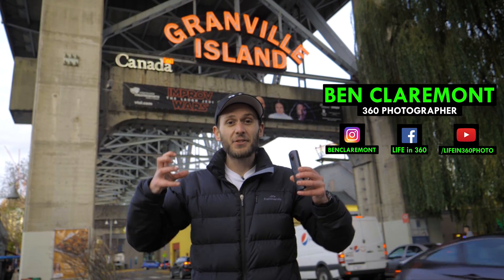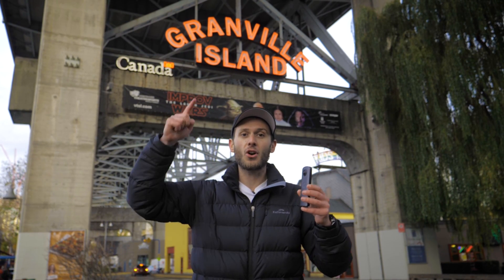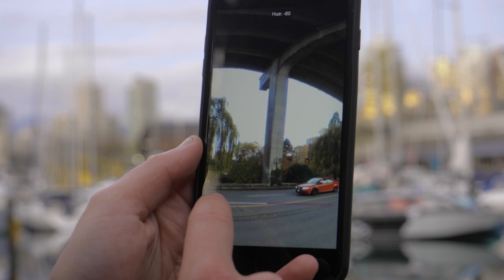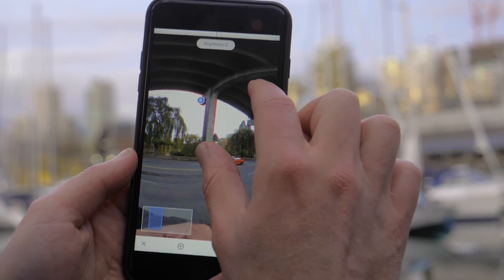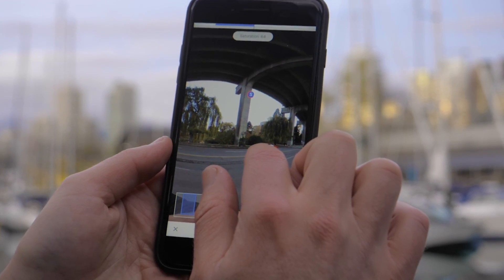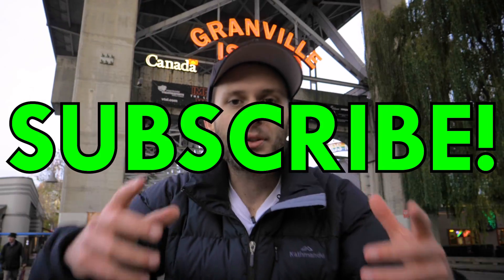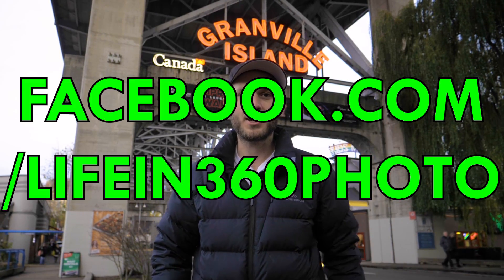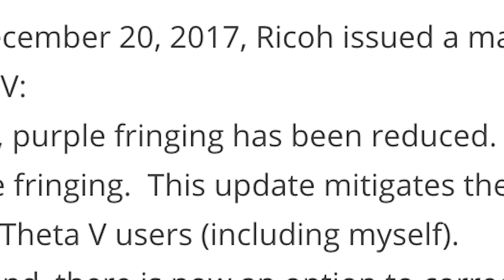How To Fix PURPLE FRINGING On Your 360 Photos!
🔥 Ready to master 360 video creation?

Most 360 cameras are susceptible to chromatic aberration (aka the dreaded purple fringing) when shooting in mixed lighting- here's how to fix it in 30 seconds using only your smartphone!

The apps I used were Lightroom & Snapseed- search for them in the App Store and Google Play!

• FAST SD card with tons of space
• Best QUALITY selfie stick for 360 cameras